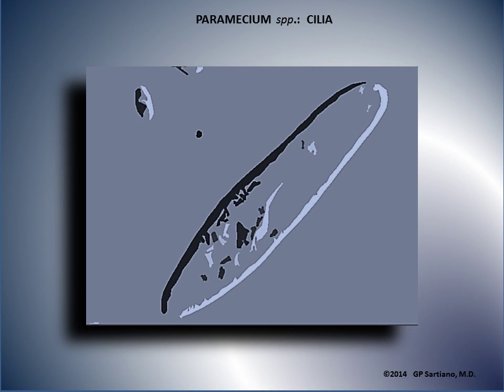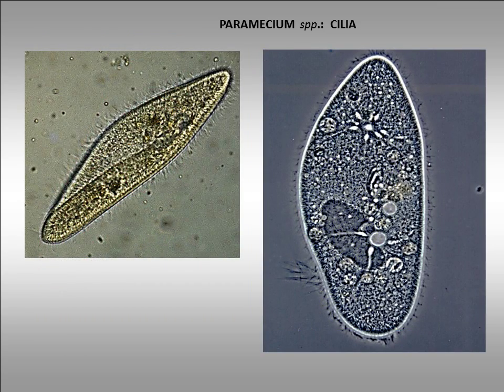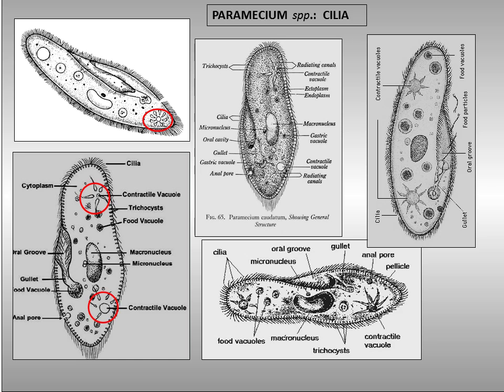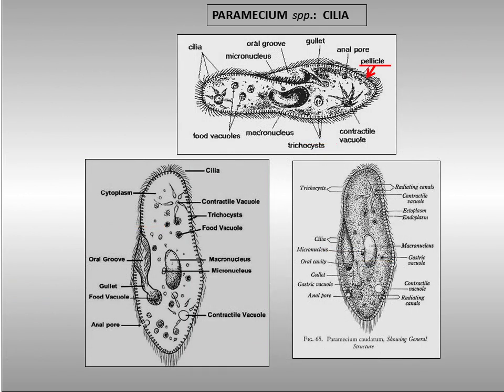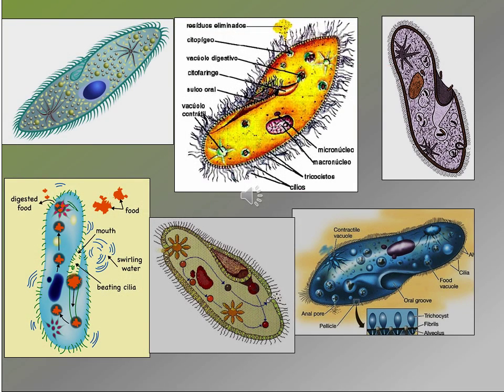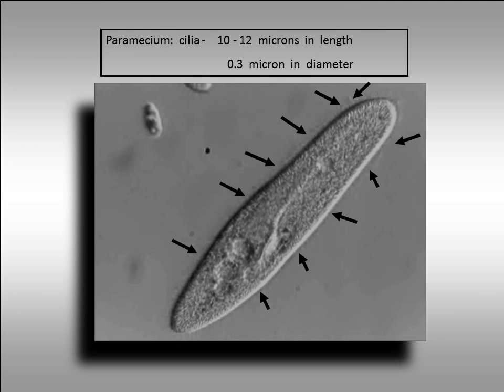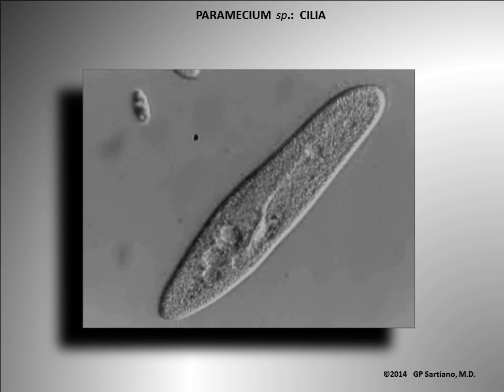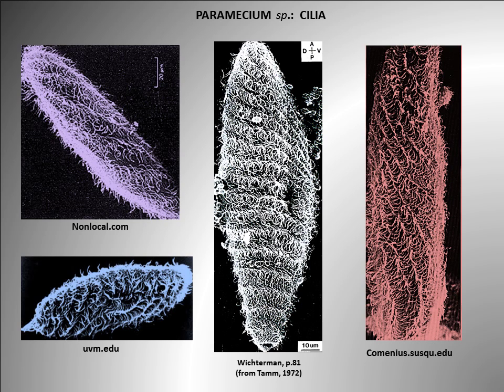general ciliation of paramecium